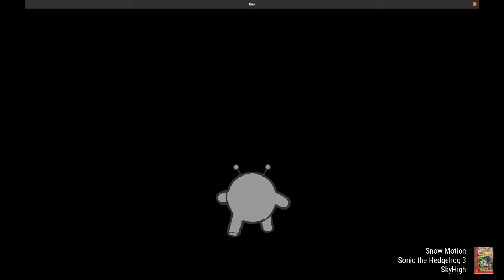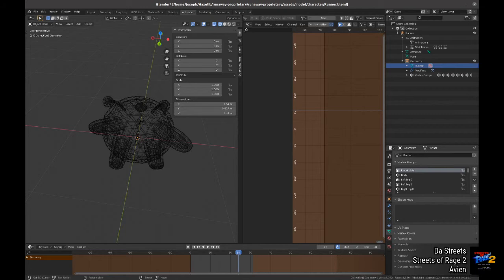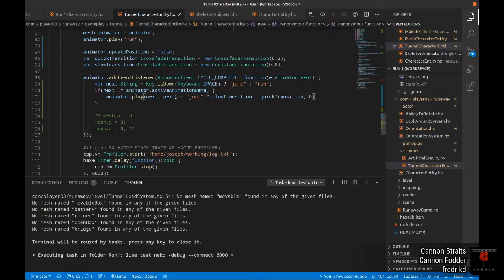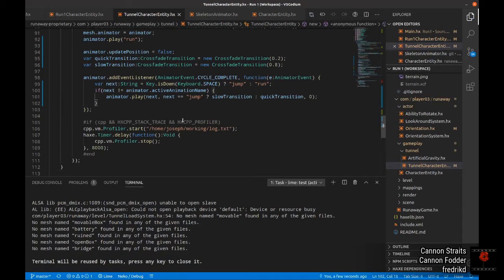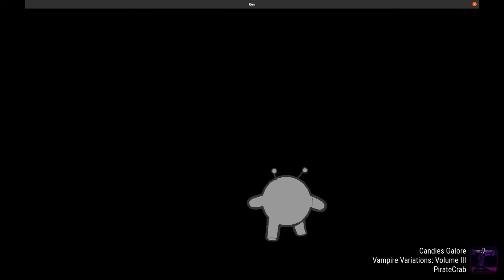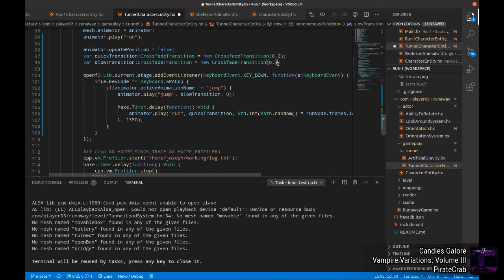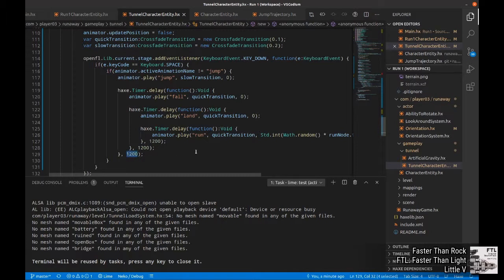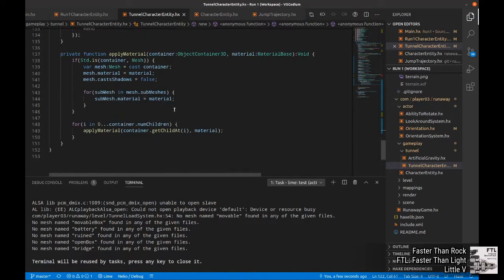Runaway: animation transitions